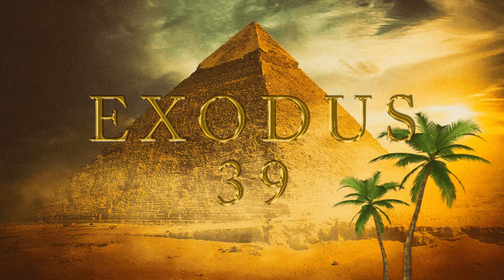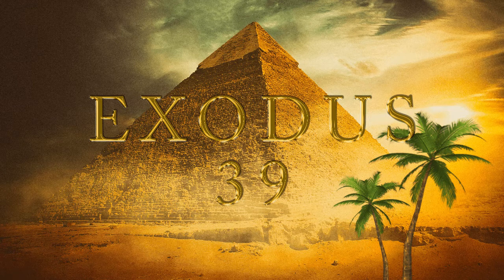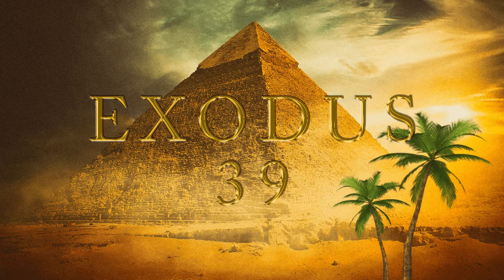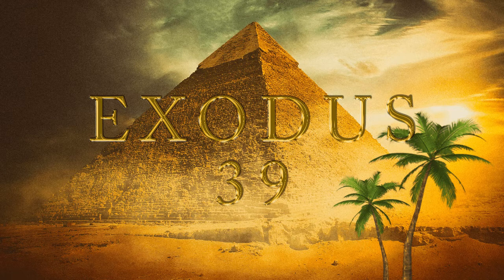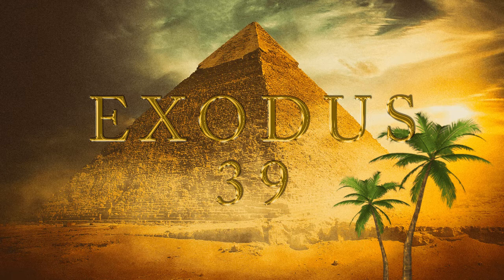Exodus (Chapter 39)